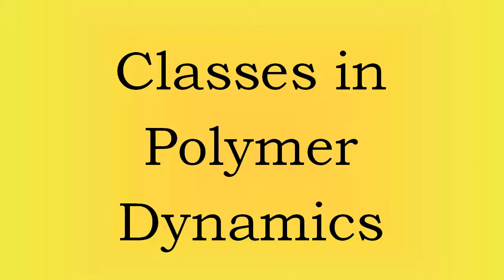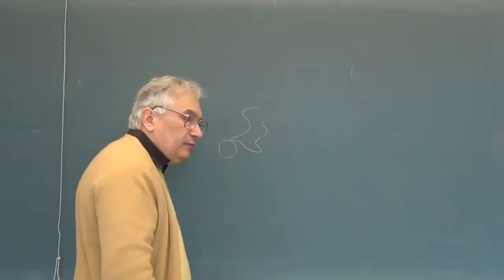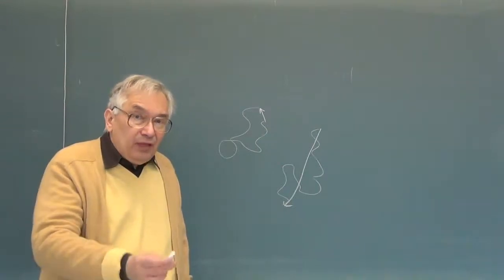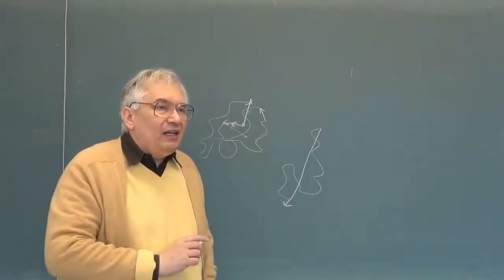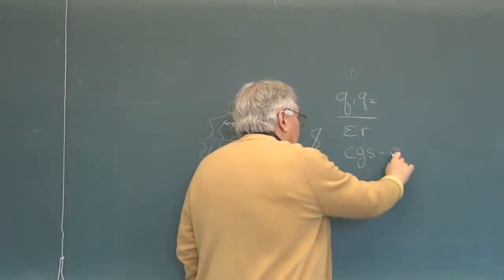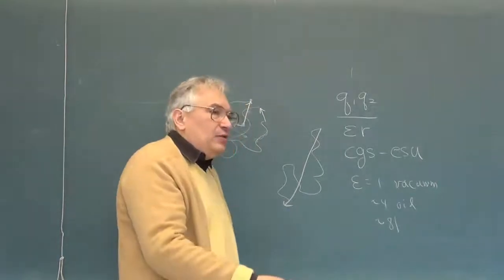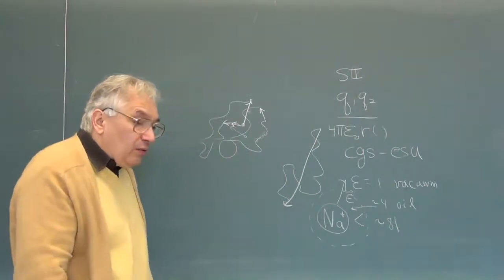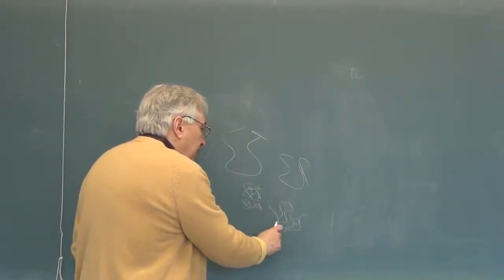Classes in Polymer Dynamics - 9 Dielectric Relaxation, Part 2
Lecture 9 - dielectric relaxation, part 2. George Phillies lectures on polymer dynamics, based on his book "Phenomenology of Polymer Solution Dynamics".